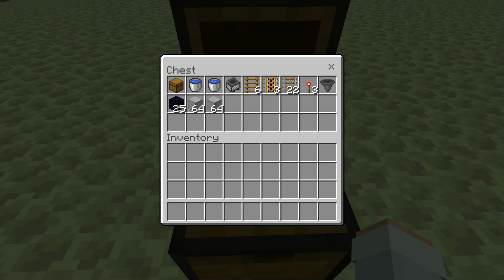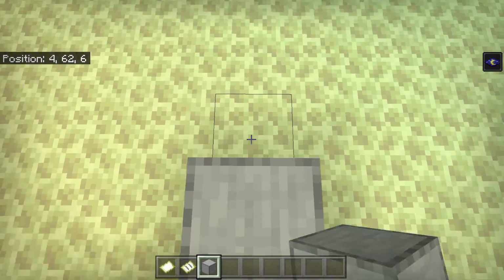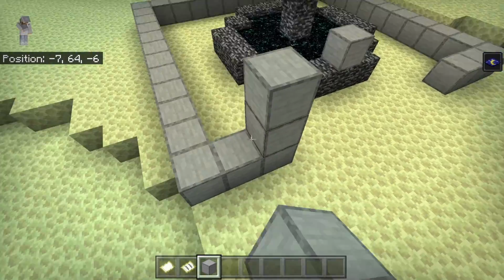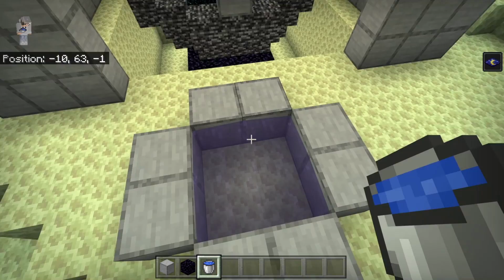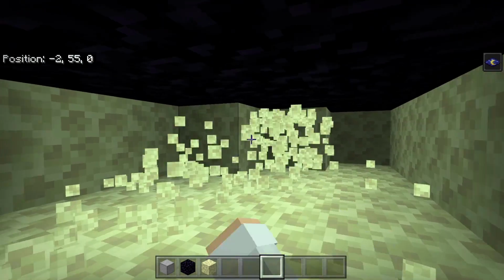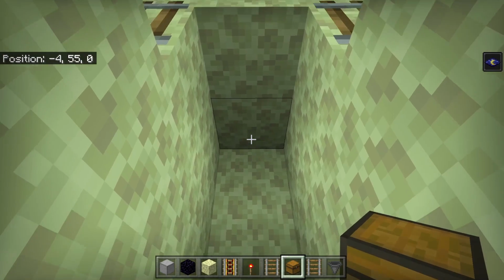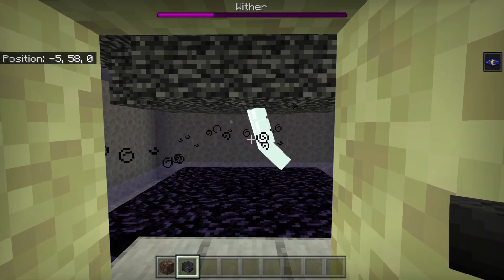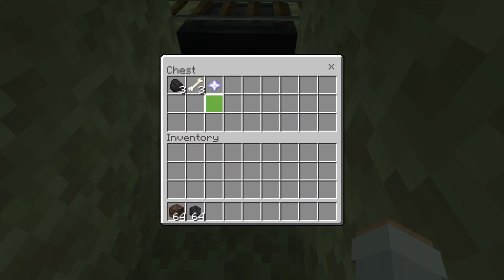SIMPLE 1.19 AUTOMATIC WITHER KILLER TUTORIAL in Minecraft Bedrock (MCPE/Xbox/PS4/Switch/Windows10)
This Minecraft Bedrock wither killer is simple and efficient. It works on 1.19 and on all other versions of Minecraft Bedrock whether you play on mobile, console, or PC.

(Works on 1.16, 1.17, and 1.18 as well)